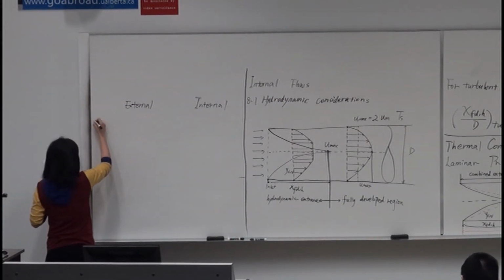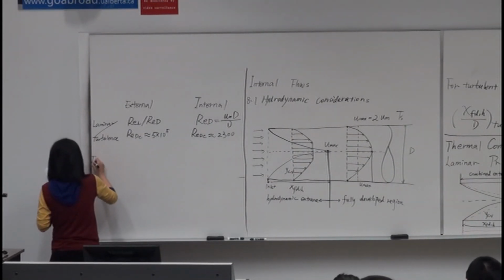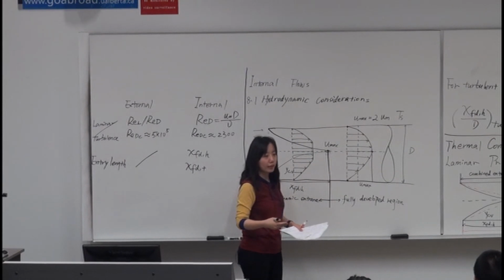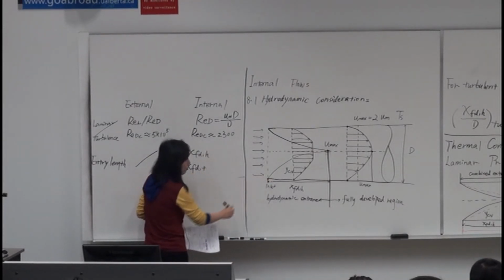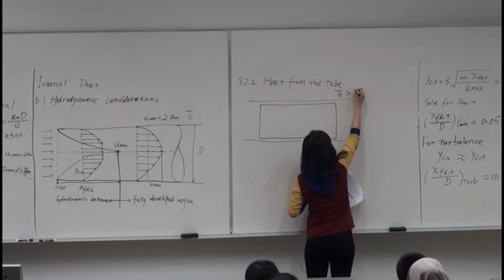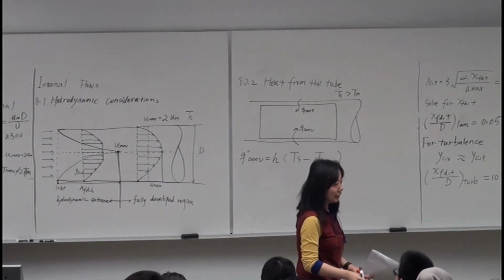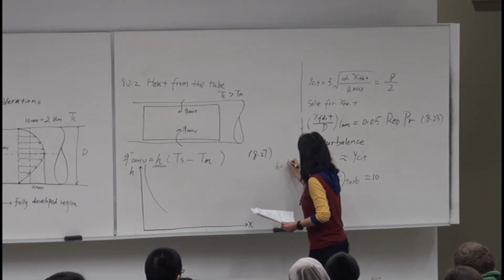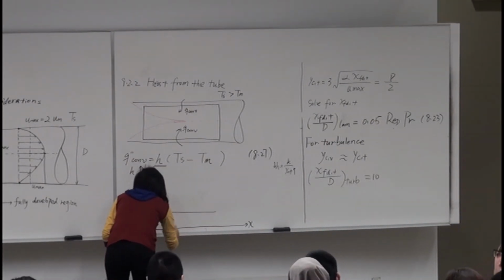41 2019 ChE314 Heat from the tube